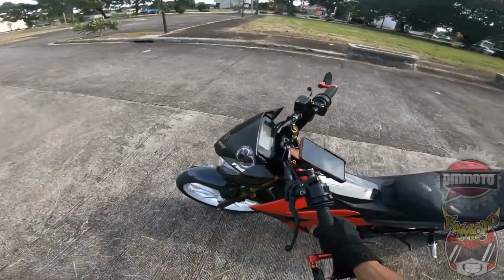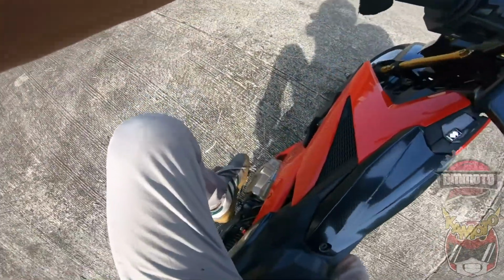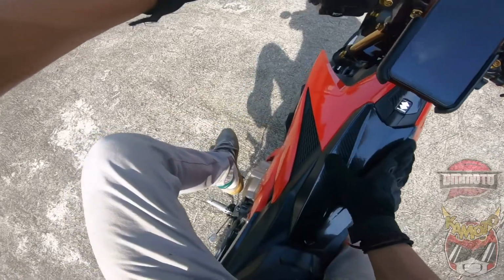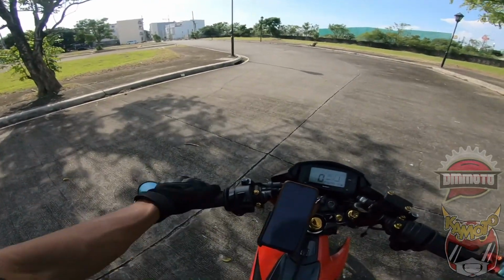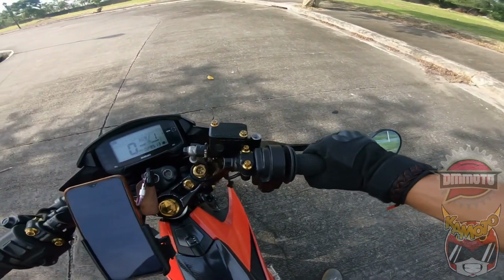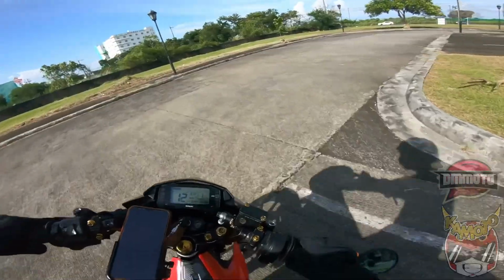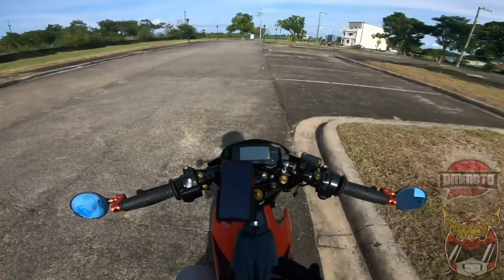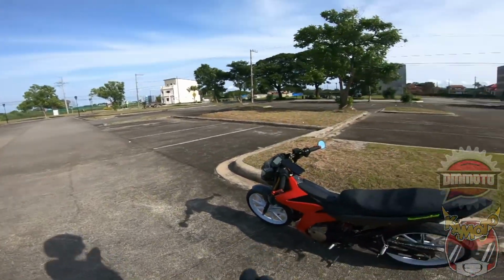How to RIDE a Motorcycle | Beginners GUIDE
Let me help you to START